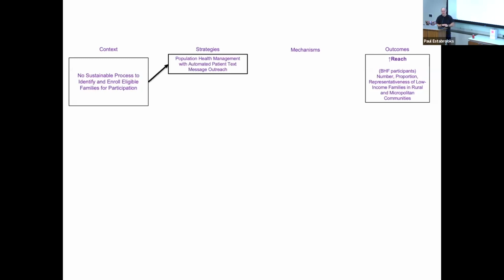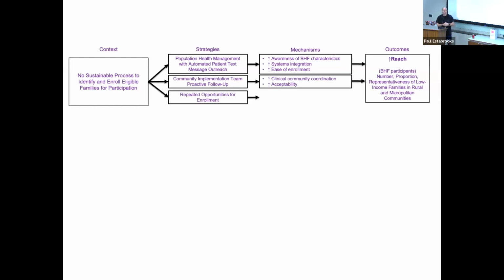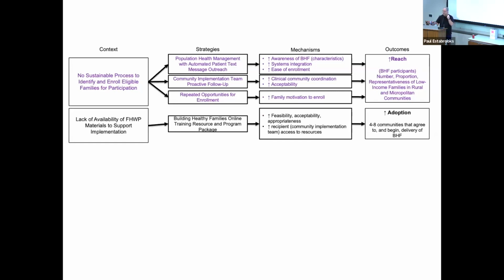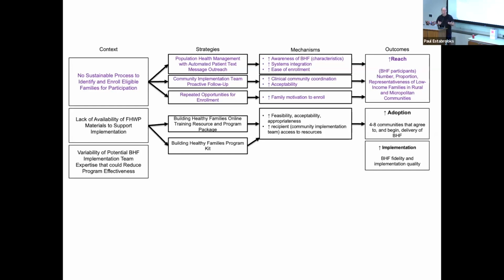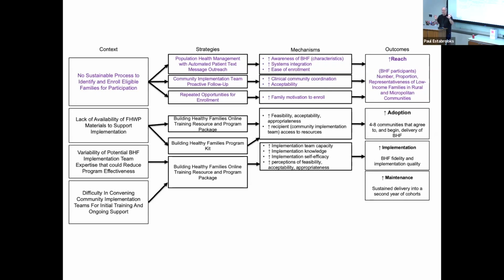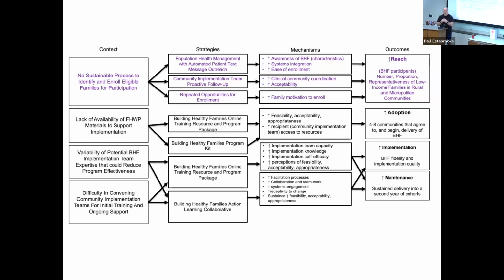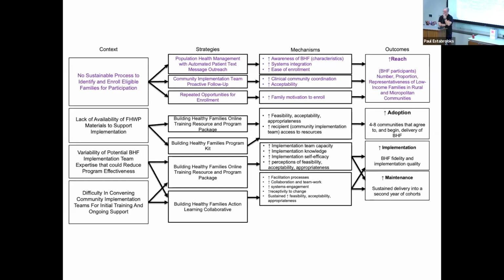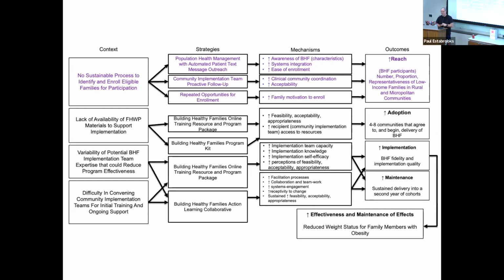MW-PRC Core Research Project - Logic Model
Join us for an insightful overview of the Logic Model guiding the Mountain West Prevention Research Center's core research project — presented by Paul Estabrooks (Director, Co-Principal Investigator).